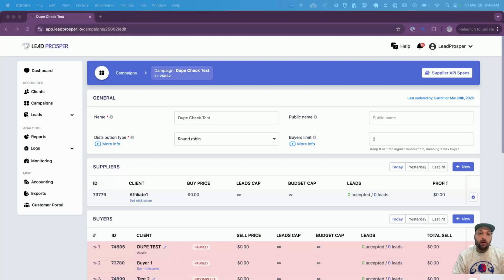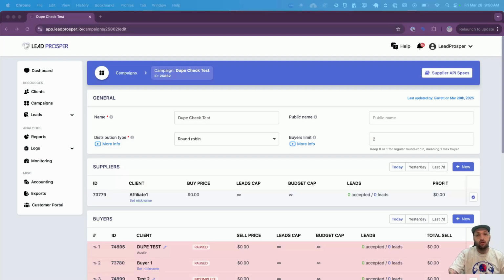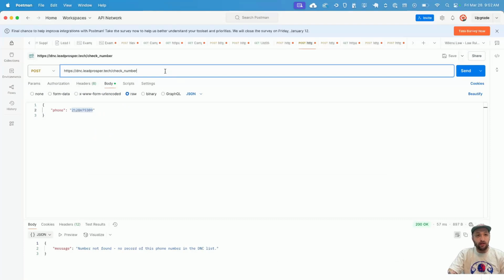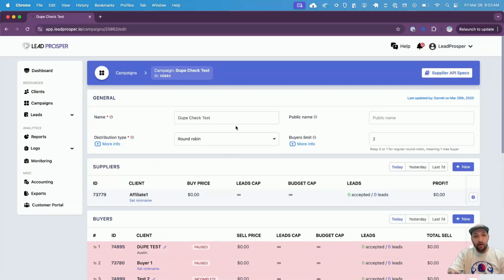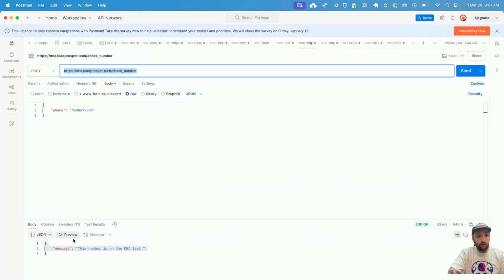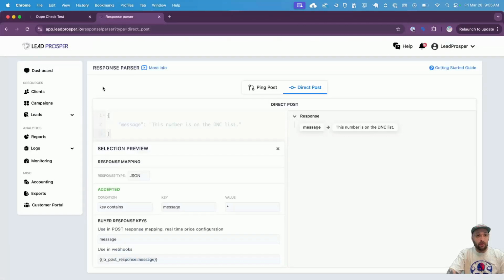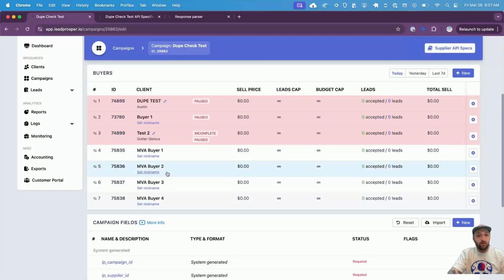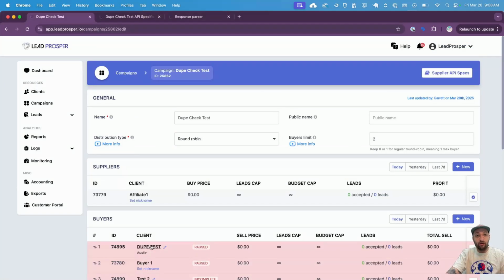How to Filter Leads Based On API Responses Using Lead Prosper API Filters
In this video, we’ll walk you through a real-world example of how to use our powerful new API Filter feature to check leads before they ever hit your campaign.

Watch as we demonstrate how to integrate a Do-Not-Call (DNC) list API to instantly validate incoming leads—automatically filtering out numbers that are on the DNC list, saving you time, money, and compliance headaches.

✅ Real-time DNC checking
✅ Prevent non-compliant leads from entering your campaign
✅ Easy API setup
✅ No manual list scrubbing